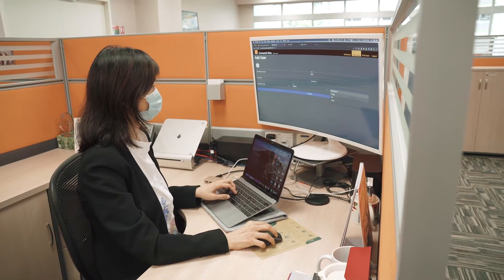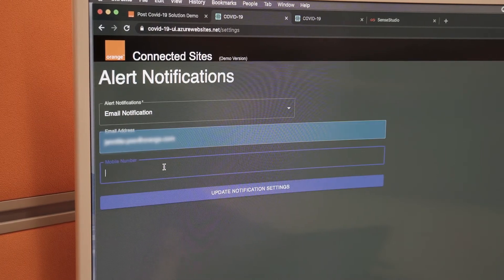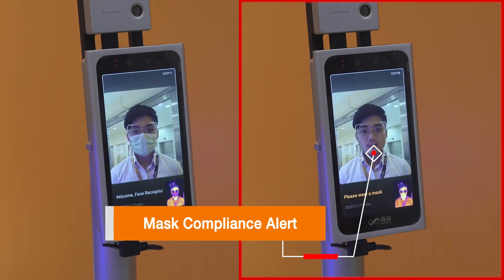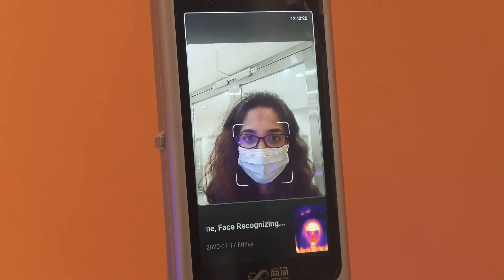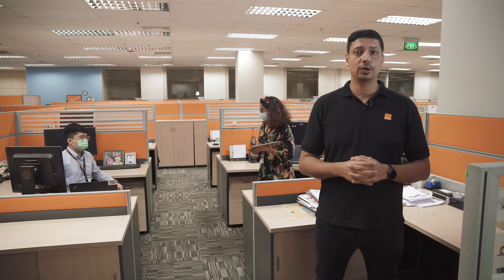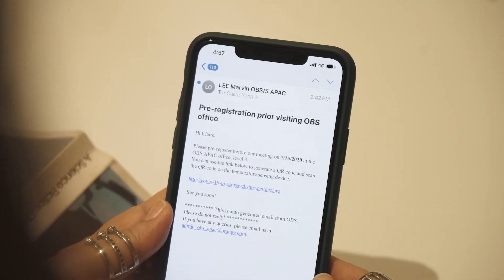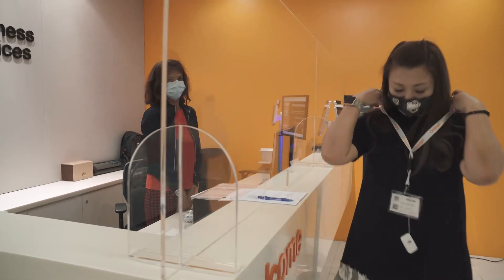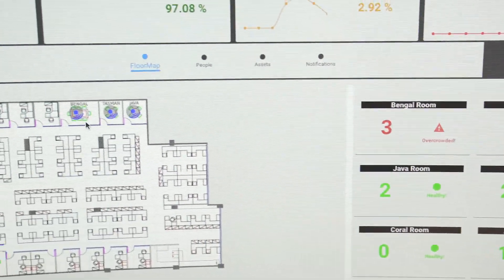Workplace solutions to help employees return to work safely and manage close contact risks.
As businesses progressively resume operations, building capabilities for temperature taking, safe distancing and contact tracing at the workplace is essential to ensure regulatory compliance, protect the health and safety of all employees as well as prevent possible disruptions to the business.